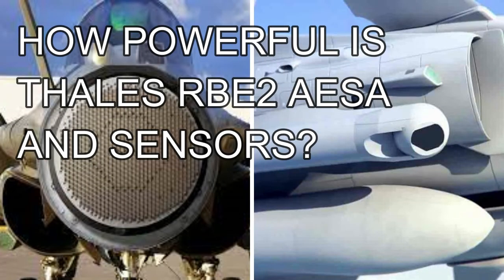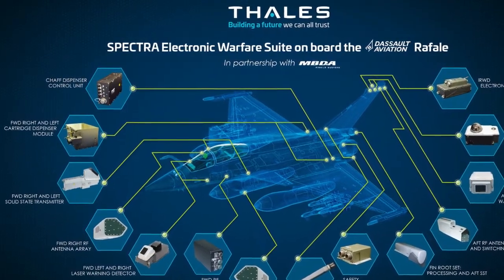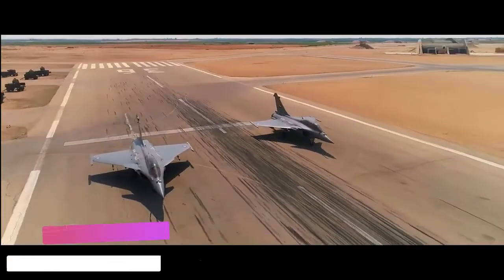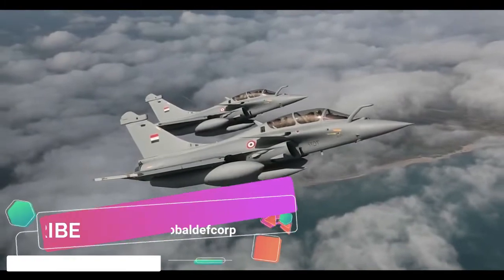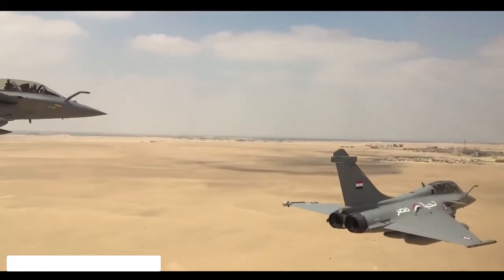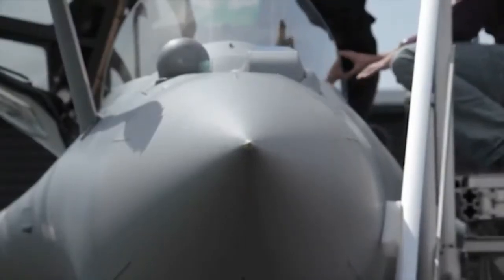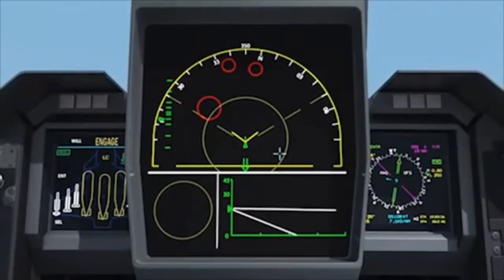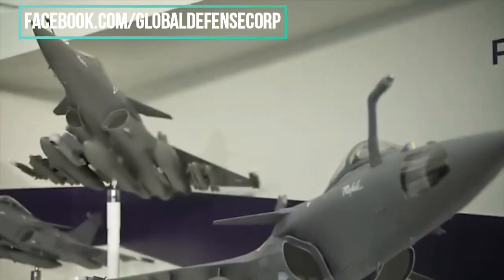HOW POWERFUL IS THALES ULTRA-EFFECTIVE RBE2 AESA & SENSORS?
Thales electronics provides onboard sensors for the Rafale supplied to France, Egypt, Greece, Croatia, Qatar and India.

Thales supplies ultra-effective sensors: the fire control radar, named AESA RBE2, the self-protection system, SPECTRA, the electro-optic system, FSO, the targeting pod TALIOS and the reconnaissance system, AREOS. In parallel, Thales provides communications, navigation, identification and cockpit equipment, not forgetting electrical generators or missile seekers. Training, Simulation, support and services are also proposed.